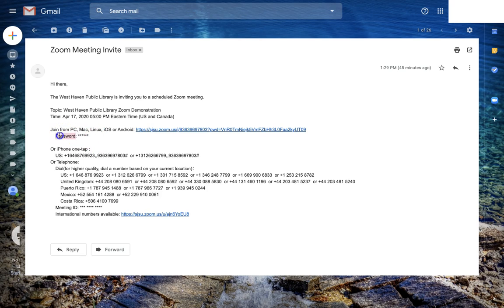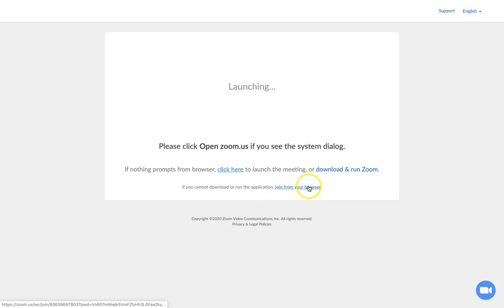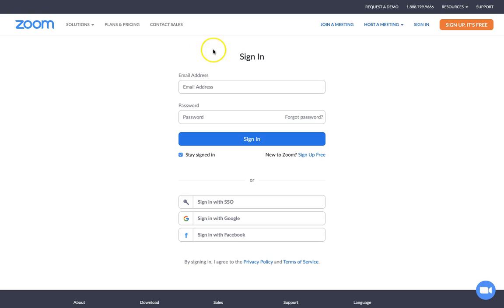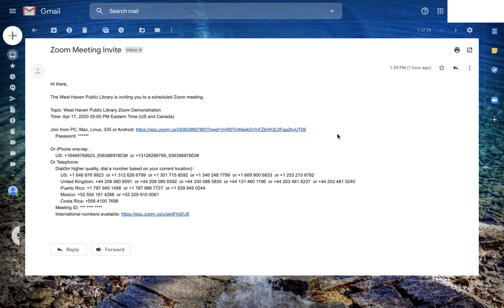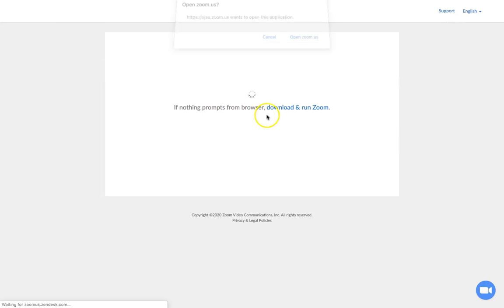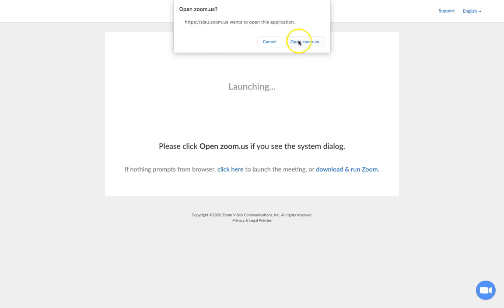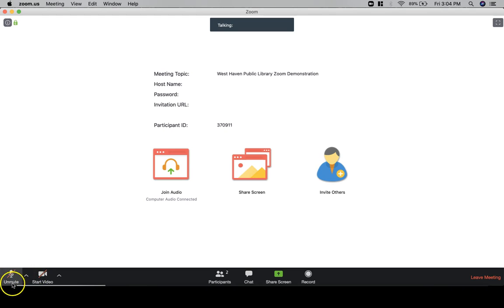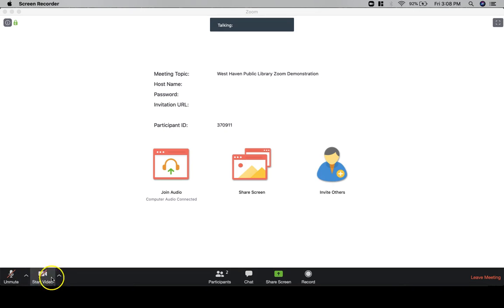Joining Zoom Meetings Using the Computer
Due to the current limits on social gatherings, the West Haven Library is making efforts to move our programs online! In this video, we will learn how to attend a library program using Zoom.

Check out some of our upcoming programs!

There will be a Credit and Debt Workshop from 1:00 pm to 2:00 pm on Thursday, April 23rd.

There will be a Cut the Cord program from 1:00 pm to 3:00 pm on Wednesday, April 29th. Space is limited, so be sure to register here!